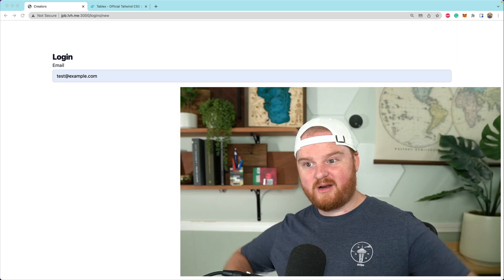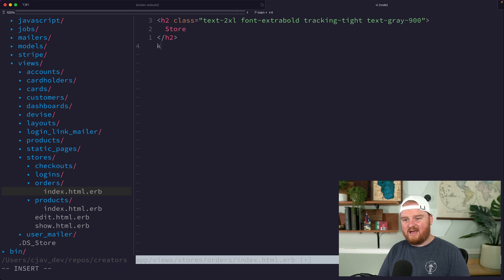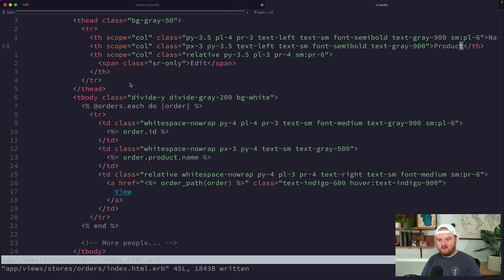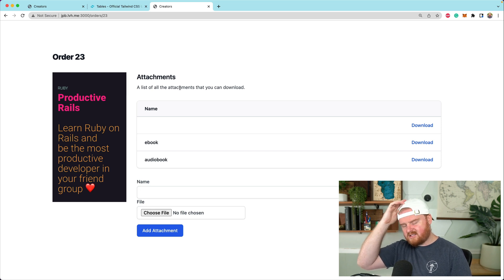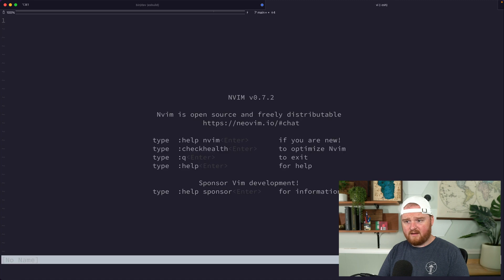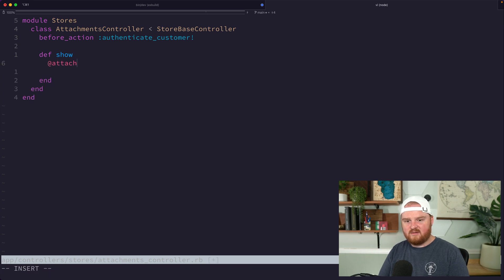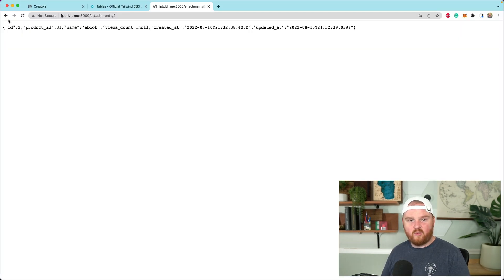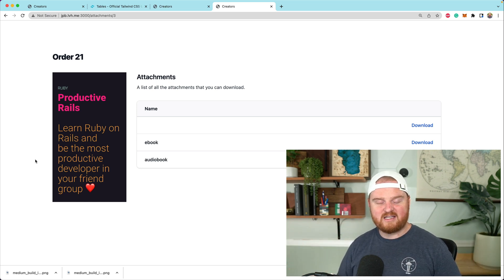Attachment downloads for end customers - CreatorPlatform.xyz - Part 33